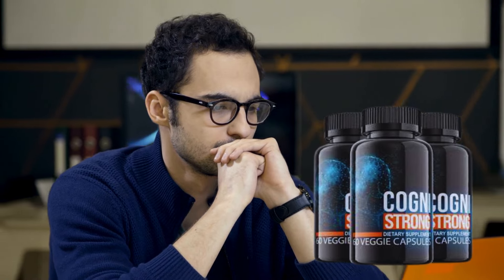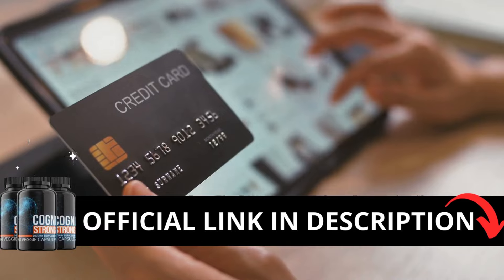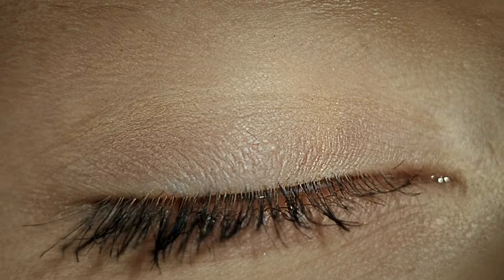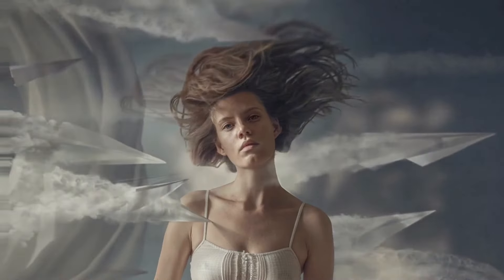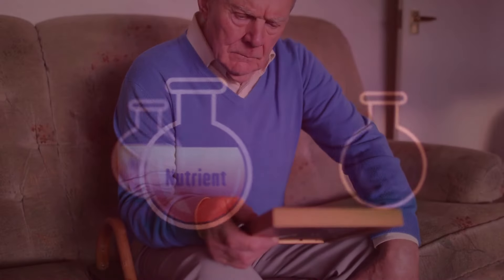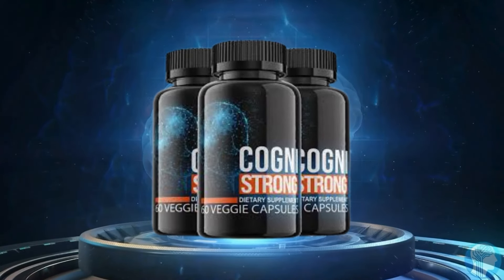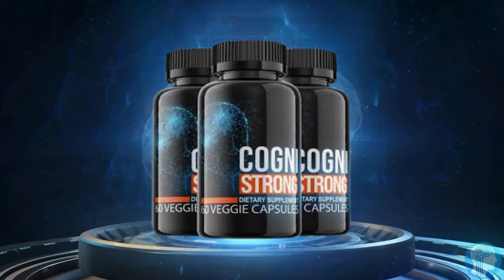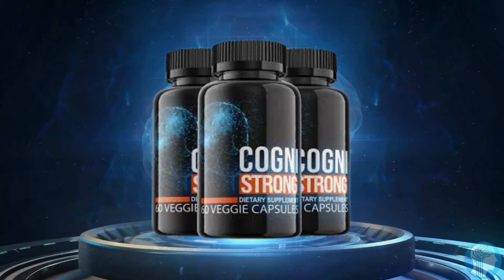COGNISTRONG (Customer Review) Cognistrong Reviews – Cognistrong Review – Cogni Strong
In this video, I share a review of Cognistrong as a real customer.

Hello and welcome! Today, we're diving into everything you need to understand about Cognistrong before deciding to buy. There are key warnings to highlight, so stick around until the end for all the details.
First and foremost, be very careful about where you purchase Cognistrong. It's exclusively available on the official website. To simplify things, I've provided the link to the official site in the description below for your convenience.

Taking care of your brain health is vital for your overall well-being, as well as the effective functioning of your body and mind. The brain is the central hub of the nervous system, involved in nearly all bodily functions from automatic activities like breathing and heartbeat to complex tasks such as thinking, memory, emotions, and movement.

Cognistrong is a one-of-a-kind supplement designed to rejuvenate your brain. It aids in memory recovery and shields your brain from potential threats. According to its creator, this supplement, featuring gentle yet powerful ingredients, can help you unwind, lower stress levels, and preserve mental clarity. Top research institutions have suggested that memory loss and related disorders might be triggered by a common, often overlooked brain parasite.

This parasite can subtly enter your nervous system from birth. You might not even realize that issues like memory lapses, headaches, and concentration struggles are linked to this parasite. These conditions can significantly impair your memory as the parasite continues to disrupt your brain’s normal function. The unique blend of ingredients in Cognistrong is exceptionally effective in eliminating this harmful brain parasite. The official website states that the specific mix of these ingredients forms a powerful formula that can boost your learning speed, enhance your outlook, and deliver a level of focus you never thought possible.

To achieve the best results with Cognistrong, a six-month treatment plan is recommended.

Before you buy, here's an important note: you can try Cognistrong risk-free. If you're not satisfied for any reason, there's a money-back guarantee.
Finally, an essential warning: if you're thinking about giving Cognistrong a try, make sure to purchase it only from the official manufacturer's website to ensure you get the genuine product and avoid any potential scams. The link to the official site is included in the description below for your ease.
That's a wrap for today. I hope you found this video informative. Until next time, take care!

Key Moments:
00:03 Cognistrong Review
00:20 Cognistrong Reviews
00:50 Cogni Strong
01:00 Cognistrong Brain
01:37 Where to buy Cognistrong?
01:48 Cognistrong Supplement Review
01:55 Does Cognistrong Work?
02:20 Cognistrong Official Website